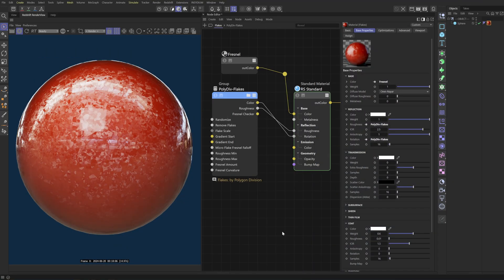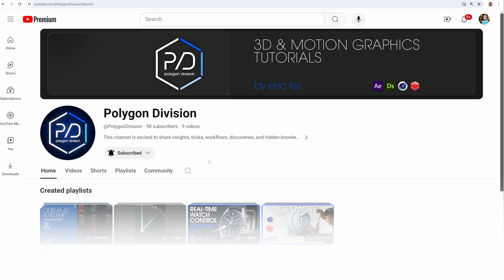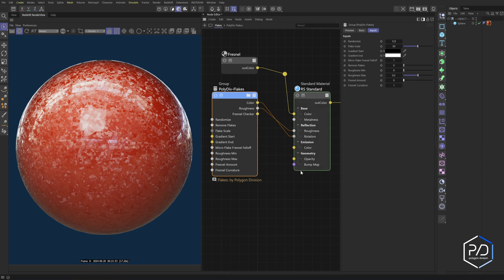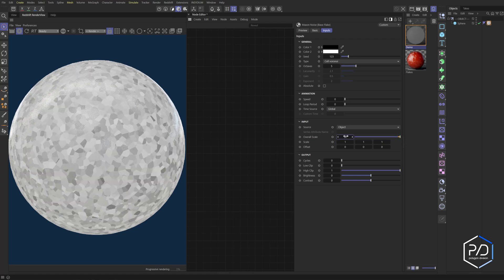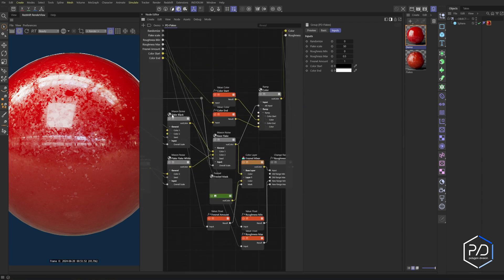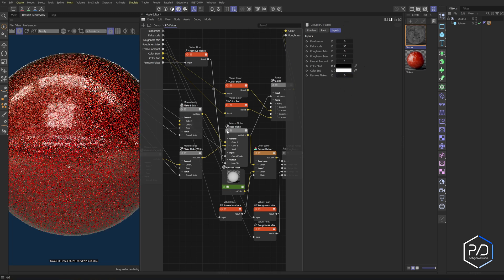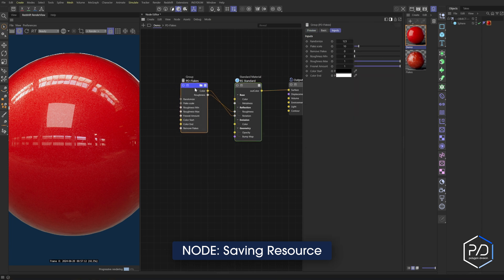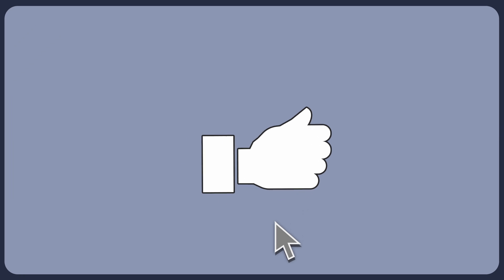Do this to make Custom Flakes for car paint and more-Cinema 4D & Redshift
In this Cinema 4D tutorial we'll create a tool for generating Custom Flakes shader node rig used in materials like Car Paint with Redshift. We then make the structure a group for reusability and expose parameters for use in any Redshift shader and geometry.
00:00 Intro
00:57 Channel Promo
01:22 Shader Overview
02:56 BUILD OUT: Flakes Shader Node
09:37 NODE: Grouping
09:43 NODE: Value Inputs
12:22 NODE: Expose Parameters
15:18 NODE: Custom UI Controls
17:35 Conclusion